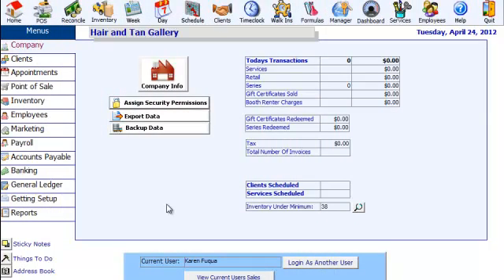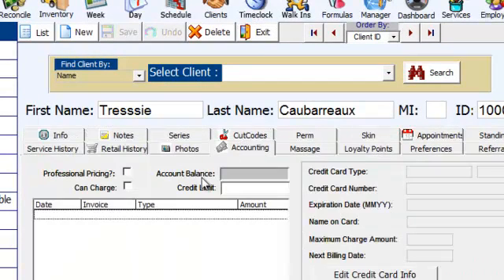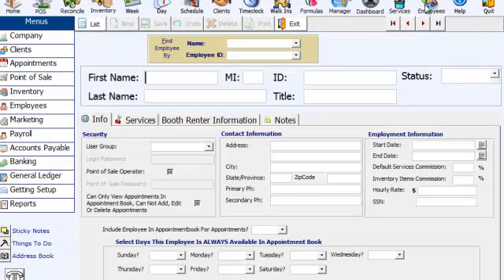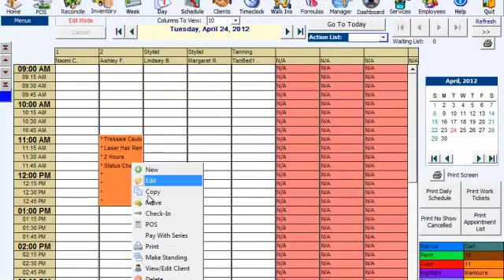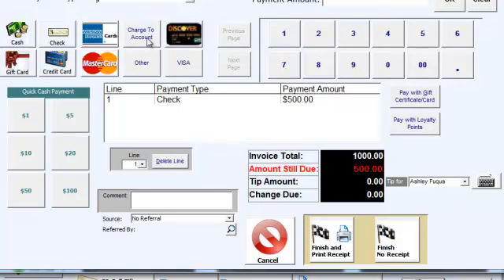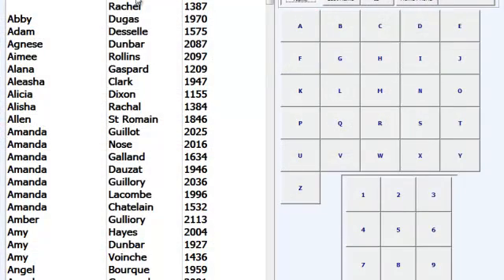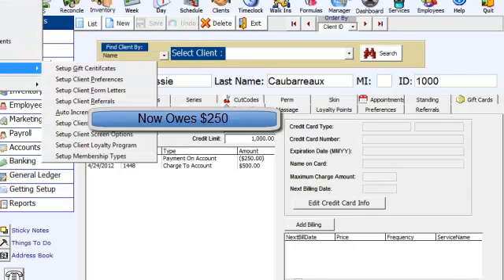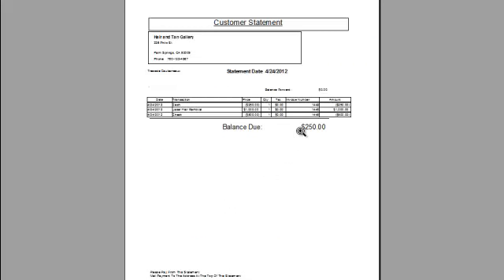Taking a Deposit with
Palm Springs, CA - In this video, we'll show you how to take a down payment from a customer in TouchPure salon and spa software and then allow them to pay over time.  This is very useful in laser treatments and other procedures which require multiple visits.  Of course, you can also take the entire payment up front and keep track of each visit.  It works both ways.